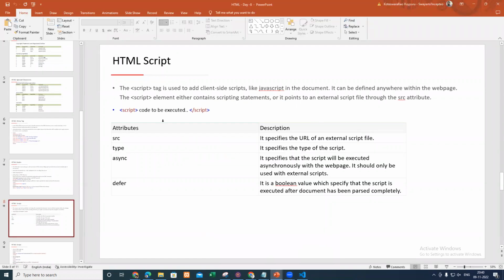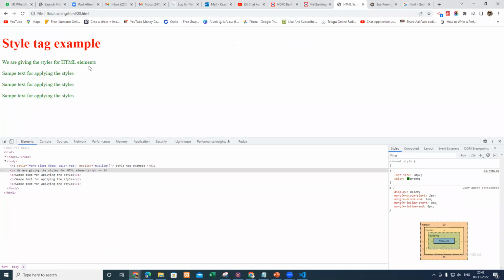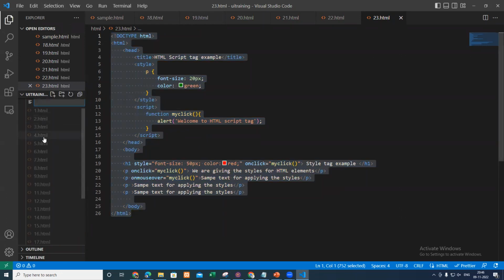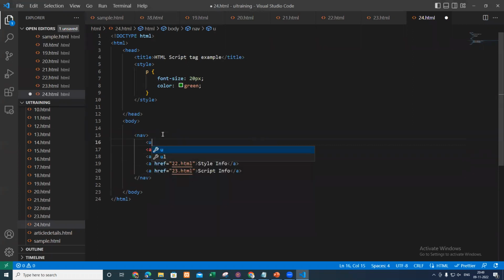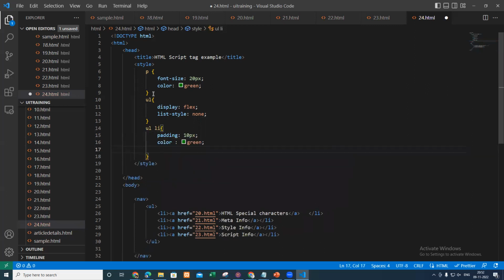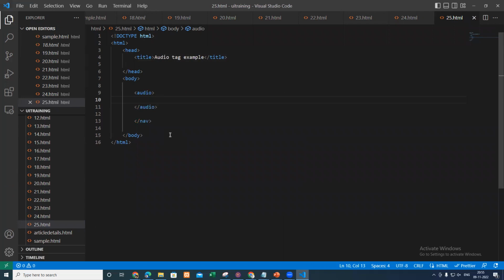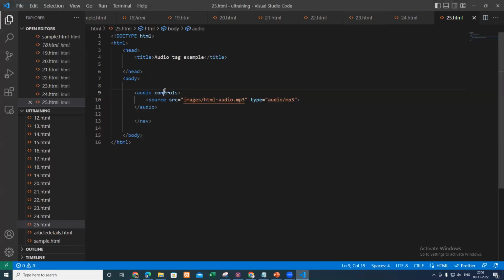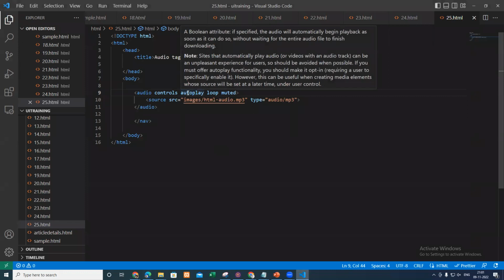Advanced HTML Training Part 9 | By Teja Live Tracks